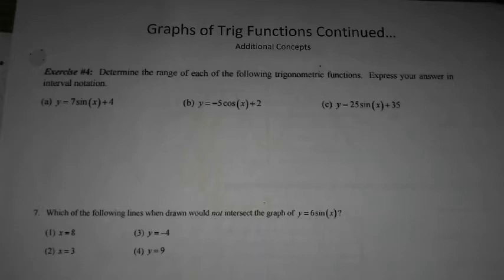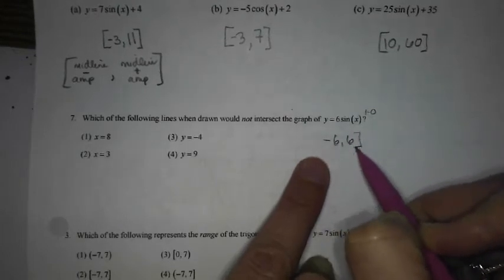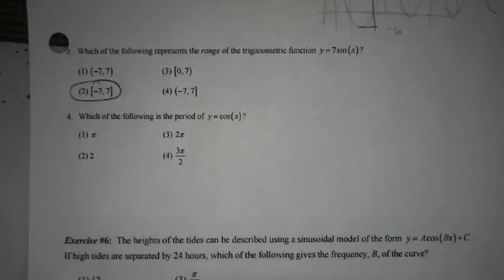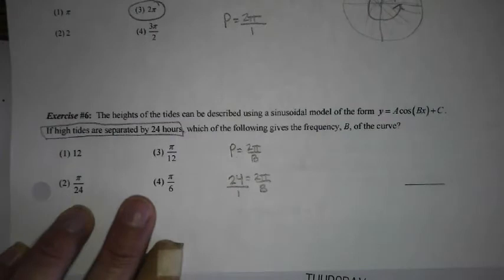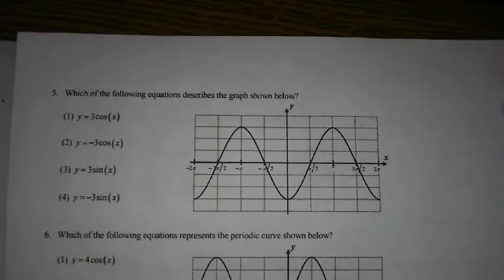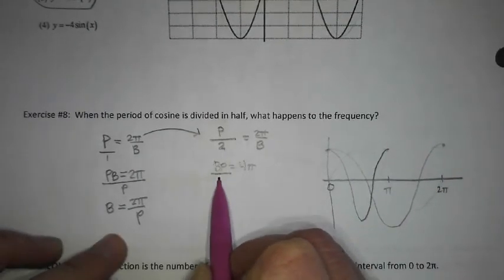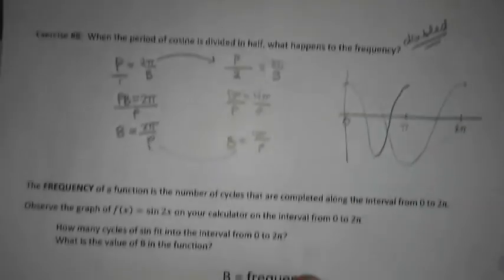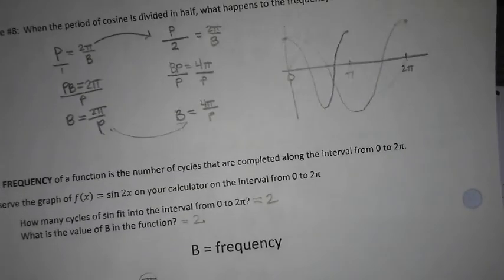3/5 Alg2 Trig Graphing Details Cont'd